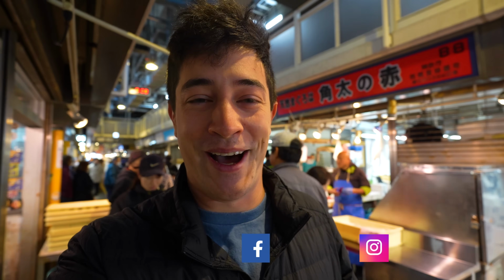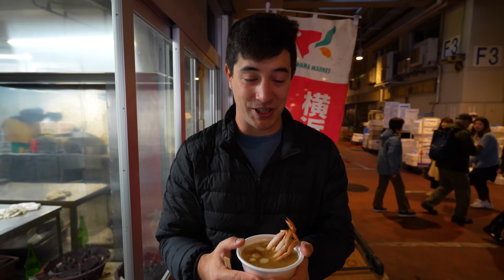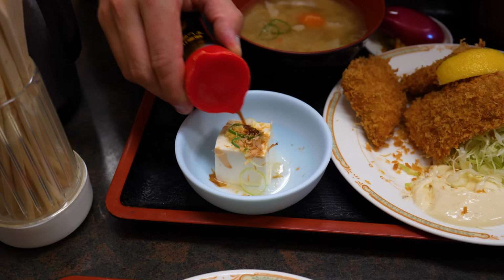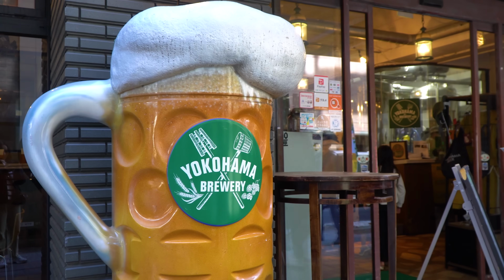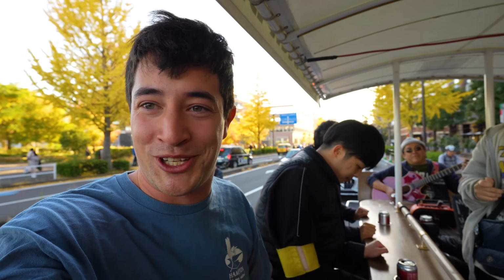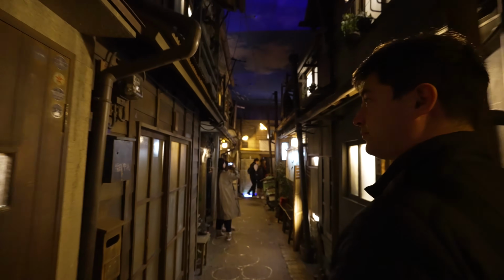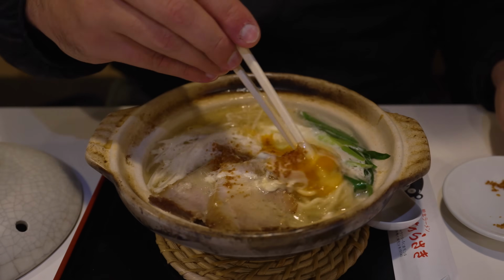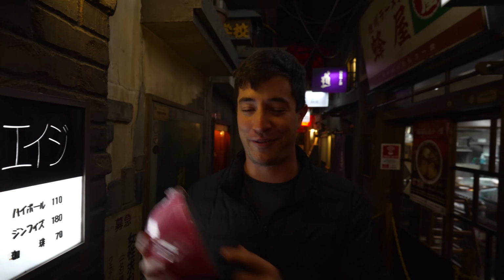Japanese Seafood Heaven!! ¥100 Crab Soup + CRAZY TUNA Cutting in Yokohama, Japan!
This is episode 2 of our visit to the beautiful city of Yokohama. In today's episode we go deeper into Yokohama to uncover special foods and activities you can try in Yokohama city. This seaside town has incredible history and culture and our goal is to share it with you and inspire you to visit Yokohama!

LOCATIONS :
Yokohama City Central Wholesale Market

HOTELS :
Mitsui Garden Hotel Yokohama Minatomirai PREMIER